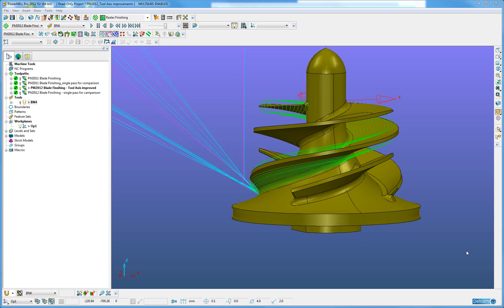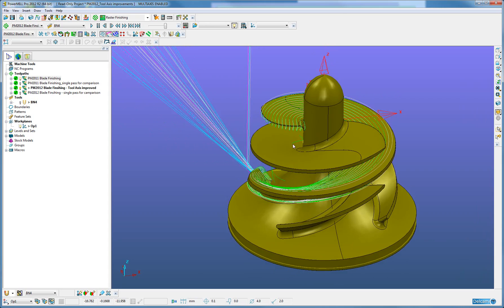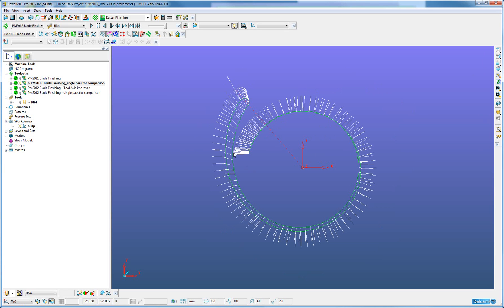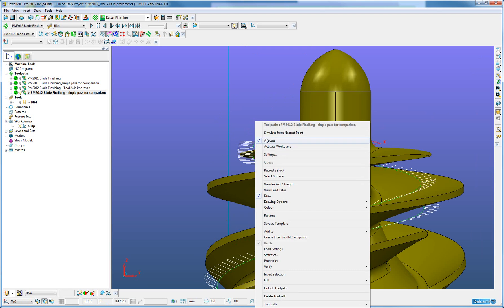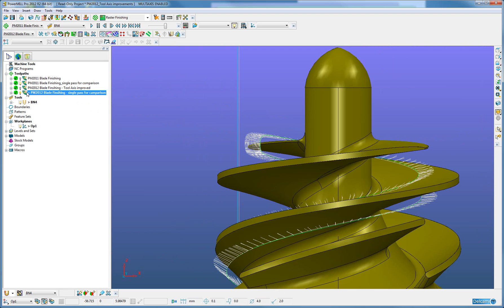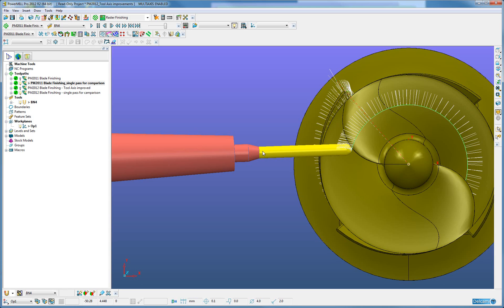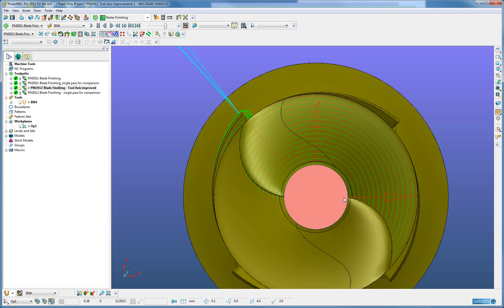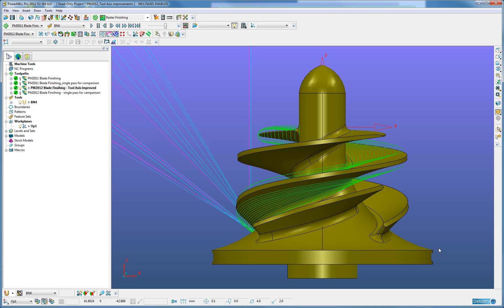Blade Finishing Tool Axis improvements for Blisks - PowerMILL 2012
Tool Axis improvements:

The hub and shroud can now be used if they slope upwards.

The existing Tool Axis functionality has been improved to provide smoother changes in tool axis movements.

Improvements in safer Tool Axis identification.